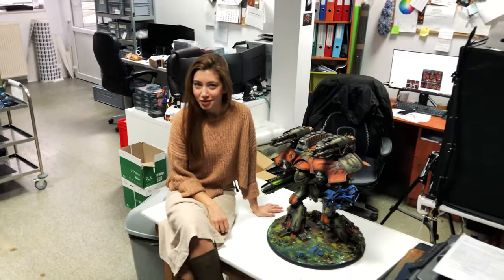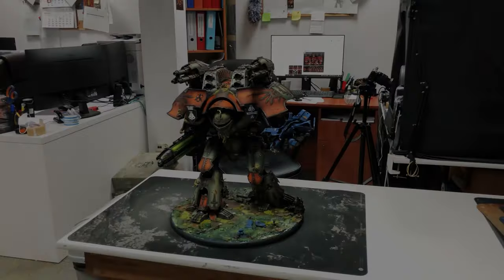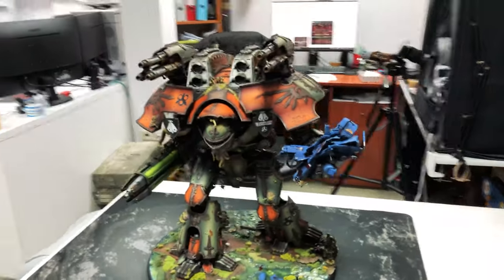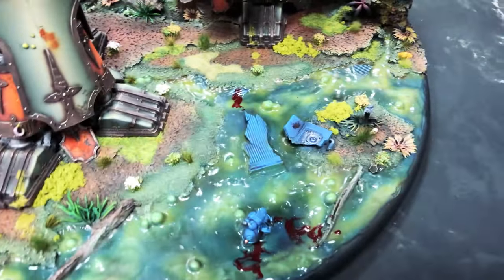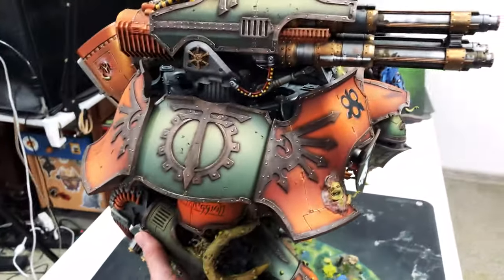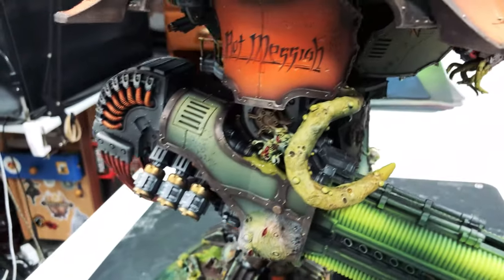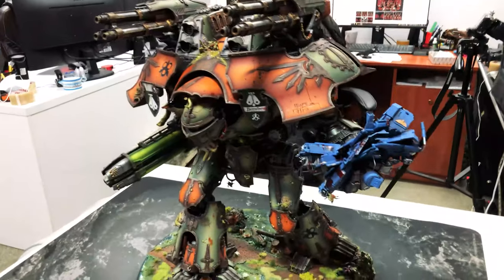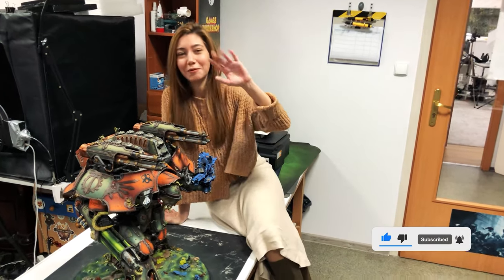NURGLE WARLORD TITAN - LVL 4 MINIATURE SHOWCASE 4K